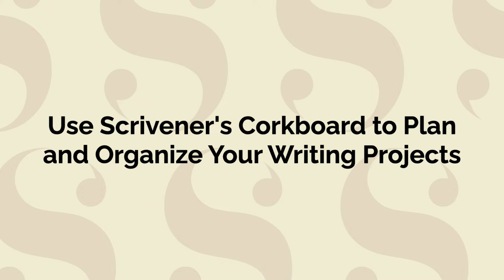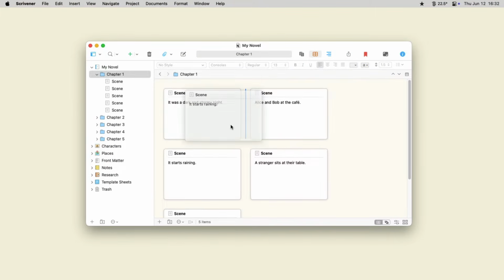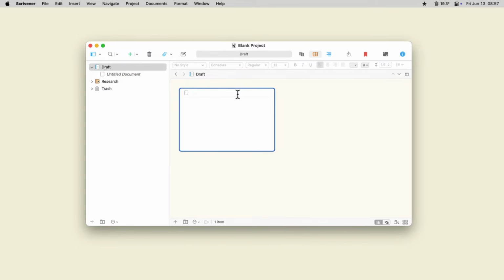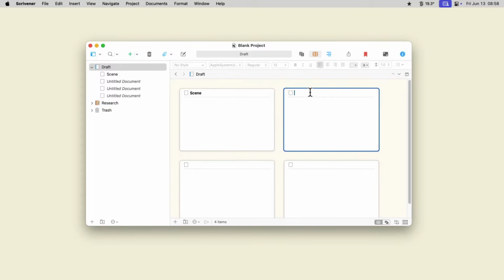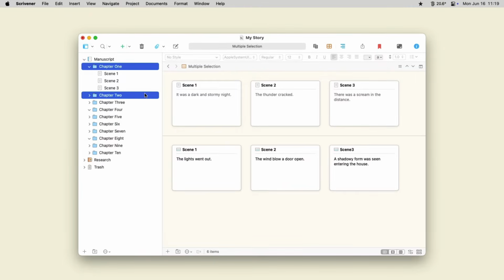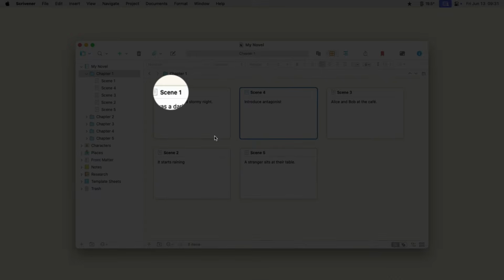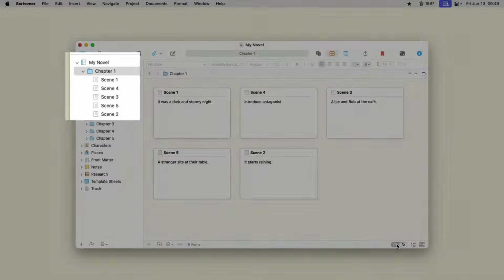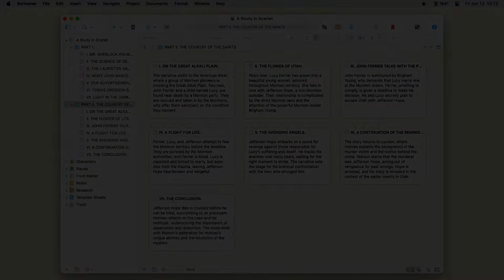Organize Your Novel for Publishing with Scrivener’s Corkboard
Want to make your manuscript submission-ready? Whether you’re revising for an agent or prepping to self-publish, Scrivener’s Corkboard gives you the structure and flexibility to work like a pro.

In this video, you’ll learn how to:

✅ Break down your story using virtual index cards
✅ Rearrange scenes and chapters visually
✅ Plan your proposal, outline, or story arc
✅ Sync your changes across the Binder and Outliner

This tool is a favorite among authors for a reason, it keeps your structure clear while your ideas keep evolving.

Watch now and take one step closer to publishing.